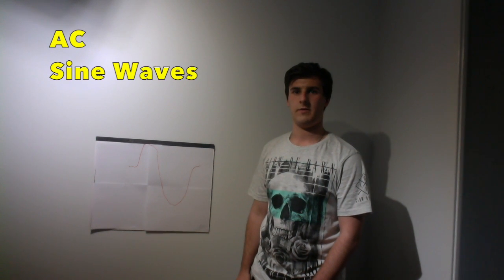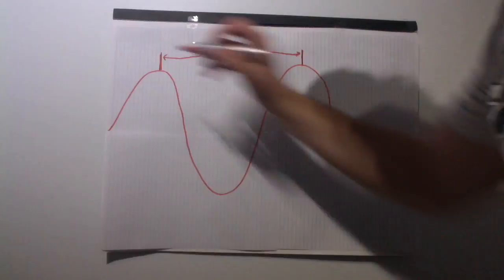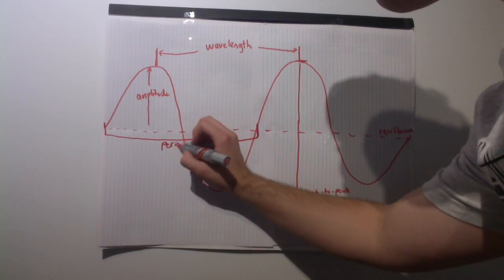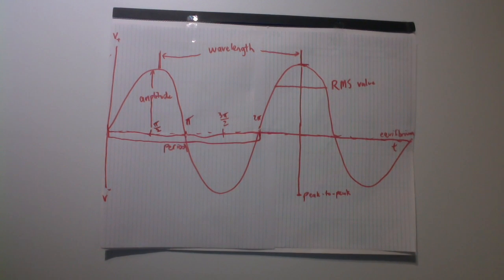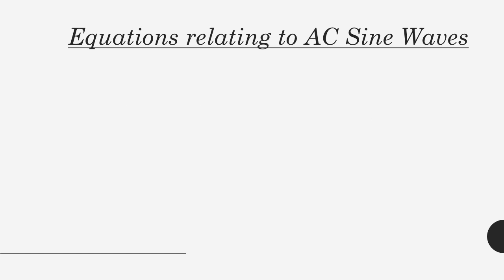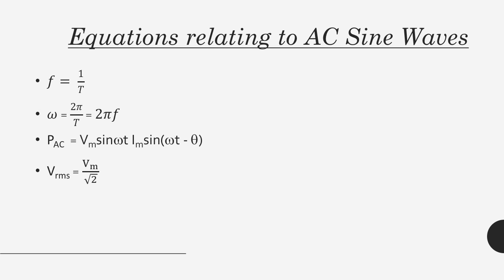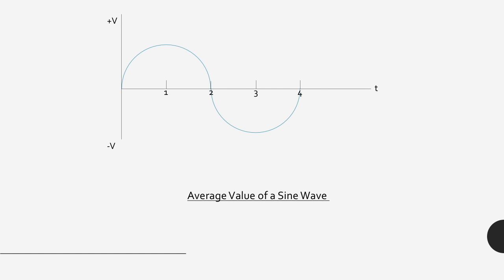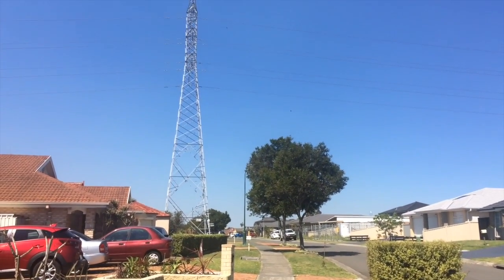ENGG104 Video - AC Sine Waves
A quick run down of the essentials of AC Sine Waves